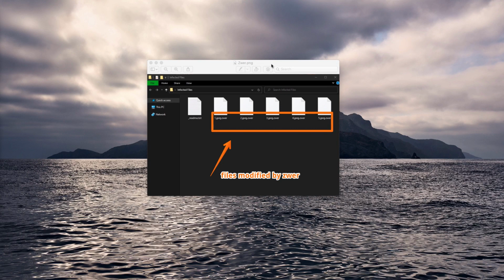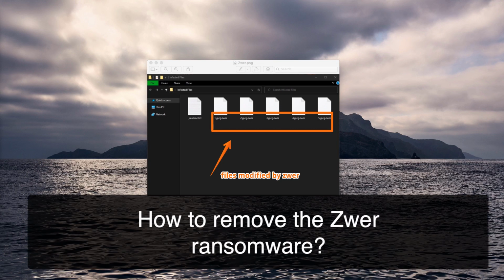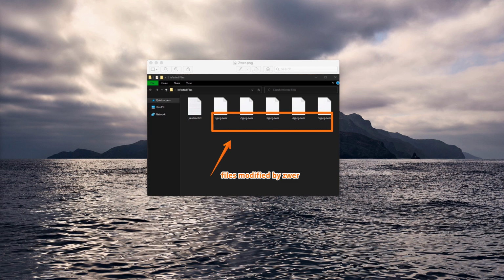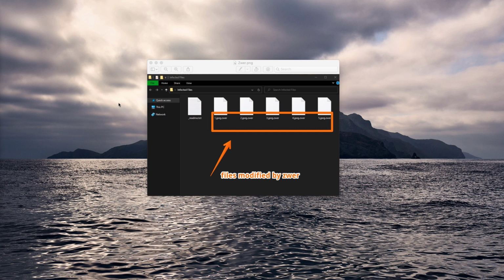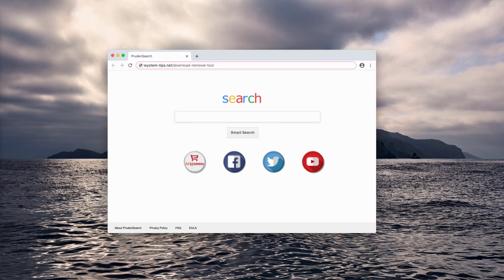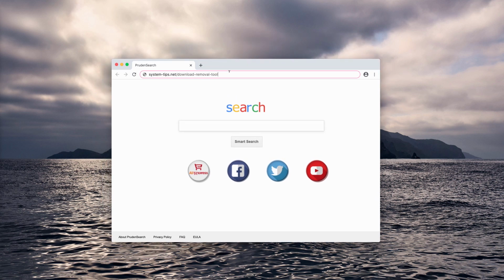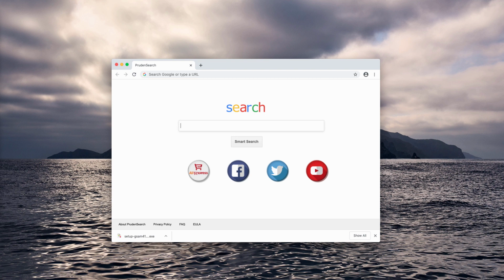Zwer ransomware removal video.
Zwer is the ransomware that encrypts your data. Remove it with GridinSoft Anti-Malware for PC